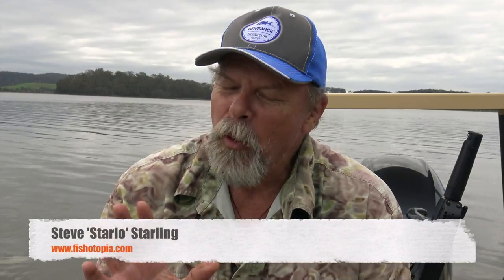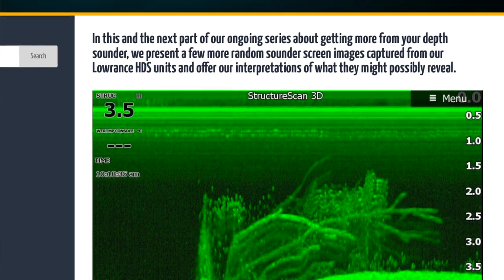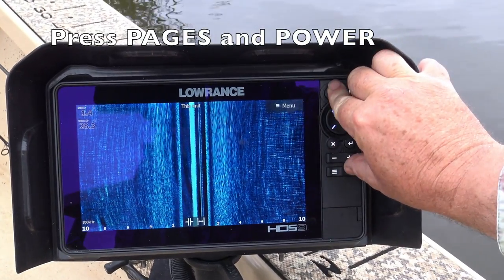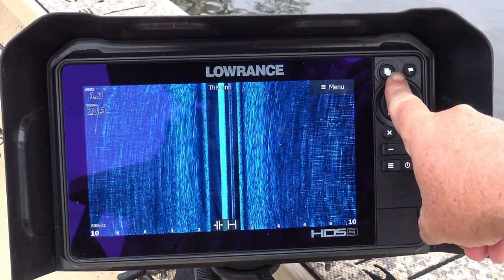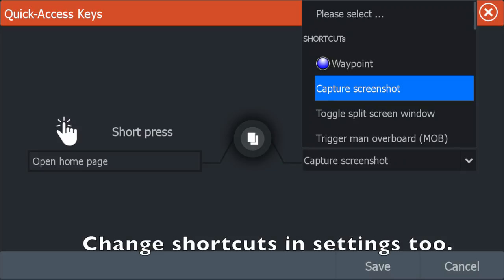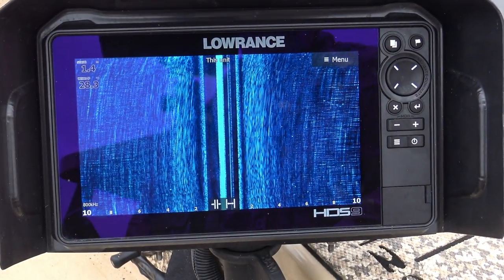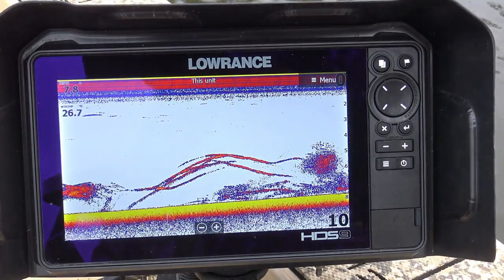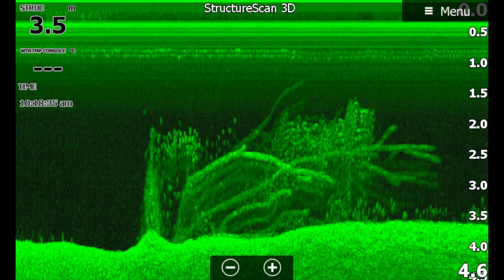Lowrance: Using screen-shots on your unit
Lowrance HDS Live ...

Starlo offers you a few tips and tricks for using 'screen shots' on your unit, along with programming the 'quick access function' …